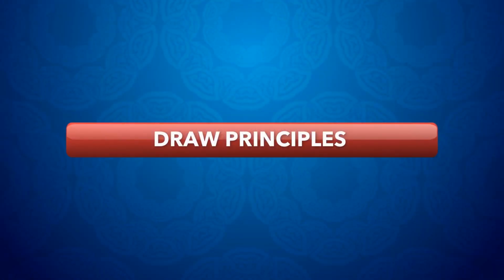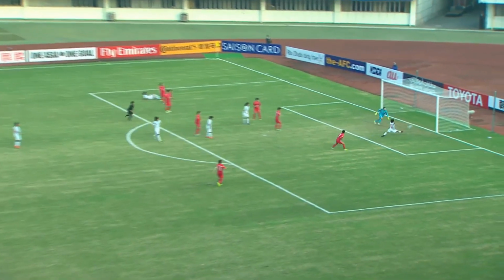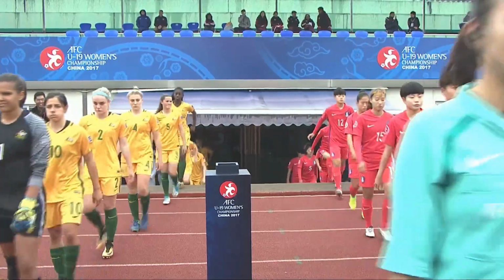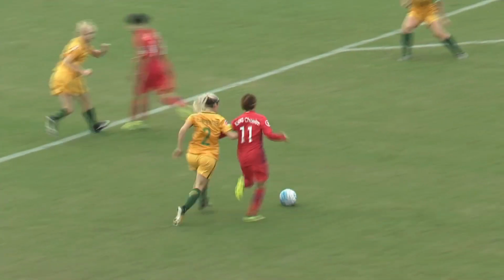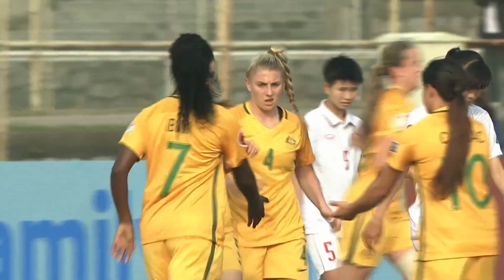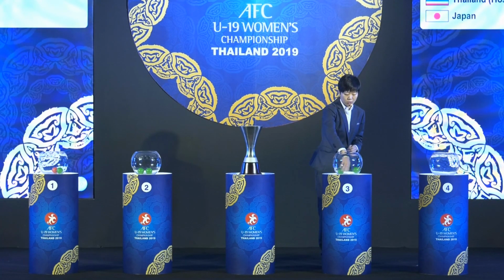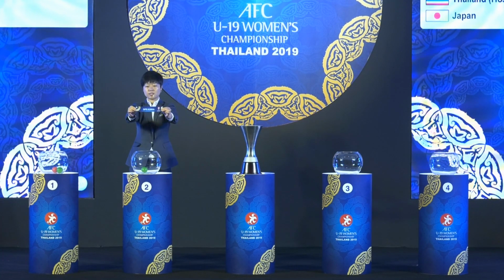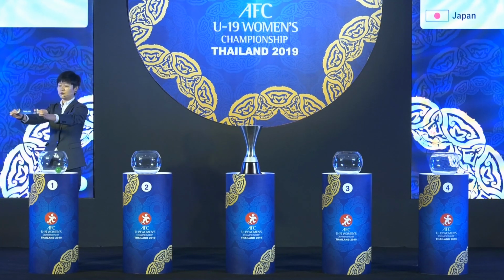AFC U-19 Women's Championship Thailand 2019 Draw